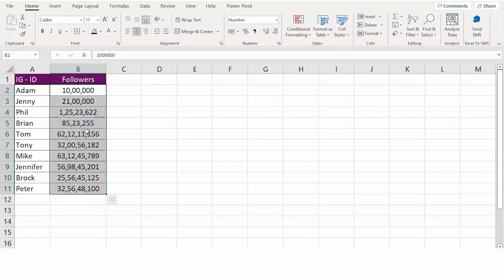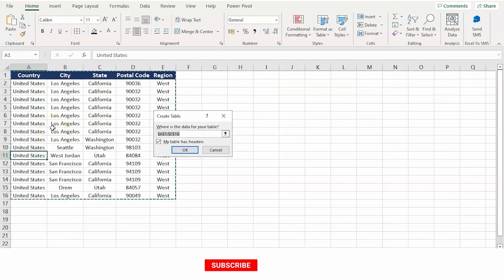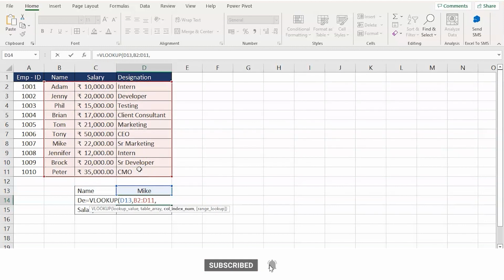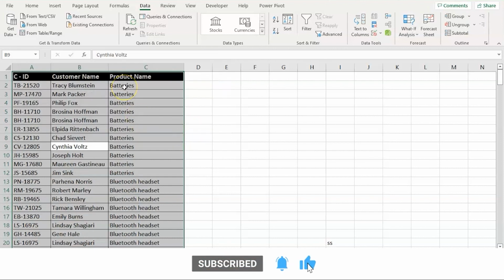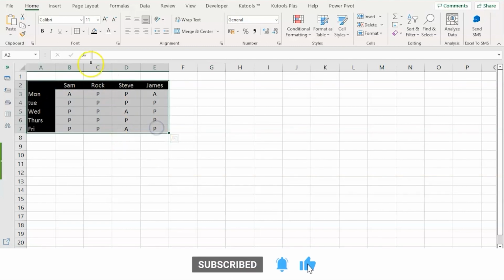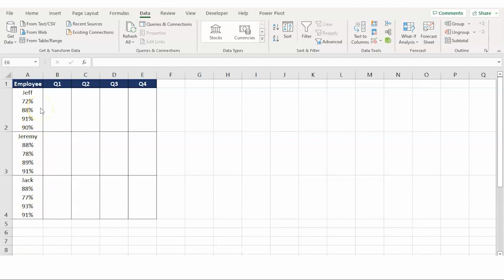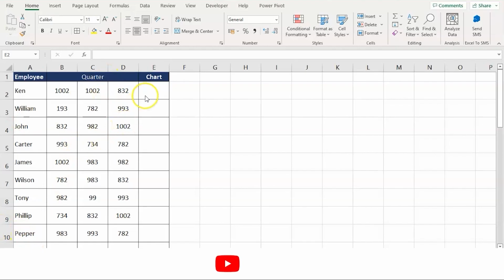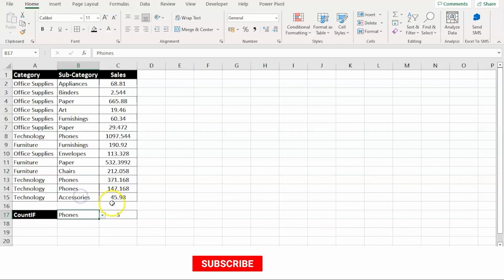🔥90 Most Important Excel Formulas, Functions & Shortcuts - Made Easy!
Learning basic Excel tips and tricks is one of the fastest methods to learn Excel and if you pick up one new tip a day, you may pick up 30 new skills in a month. If you're just starting out with Excel, there are 90 basic tricks, functions and formulas that we suggest you become familiar with. Excel in your daily work helps you manage massive amounts data. However, there are still a lot of helpful tips and tricks that are definitely missed, both by novice and experienced users. Here are 90 Excel tips and tricks to become a pro. Just check out the most easy and useful excel tips, tricks, & shortcuts.